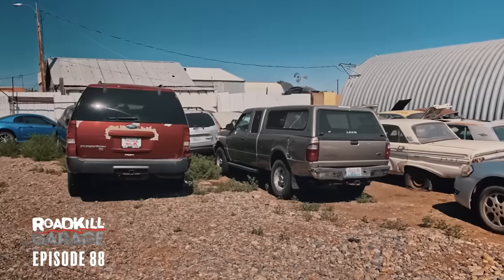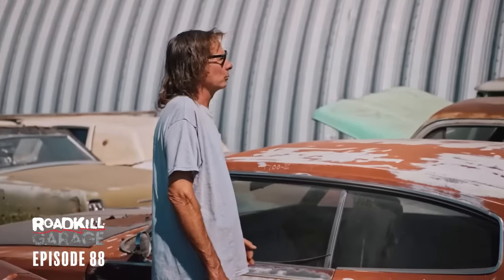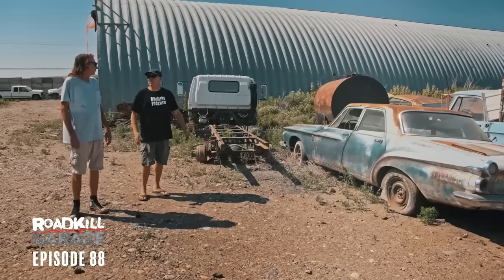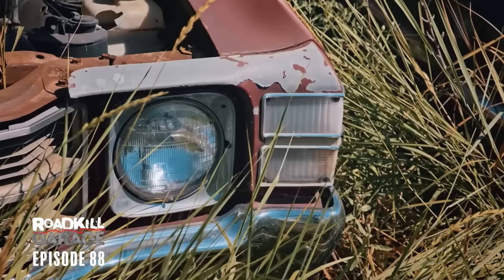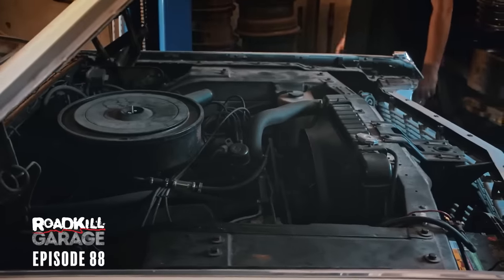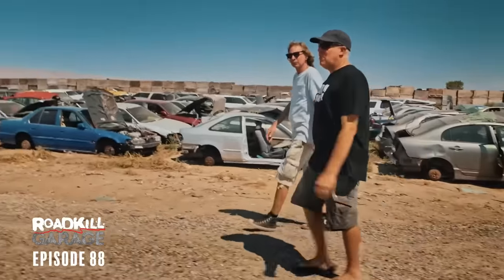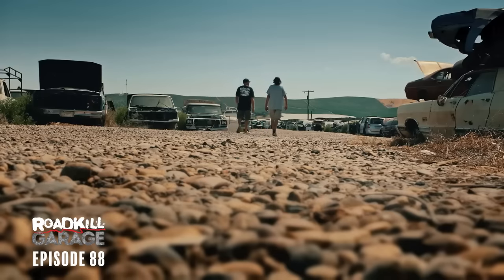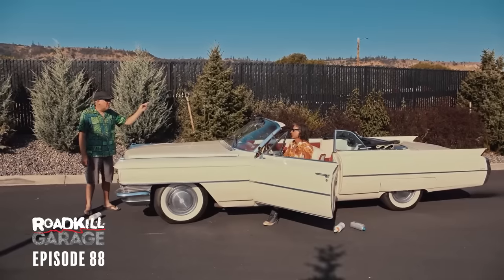DREAM CAR Junkyard Find! '64 DeVille | Roadkill Garage | MotorTrend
This is not your normal junkyard find! Freiburger and Dulcich dig up Dulcich's dream car: a 1964 Cadillac DeVille. Let's take it on the road.